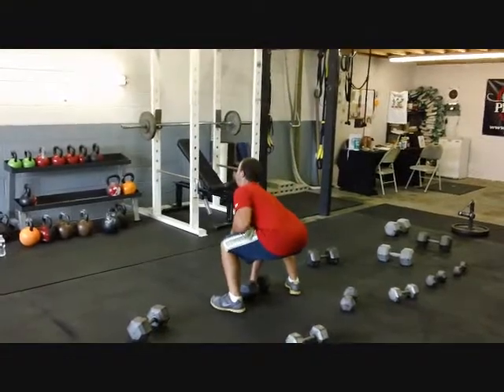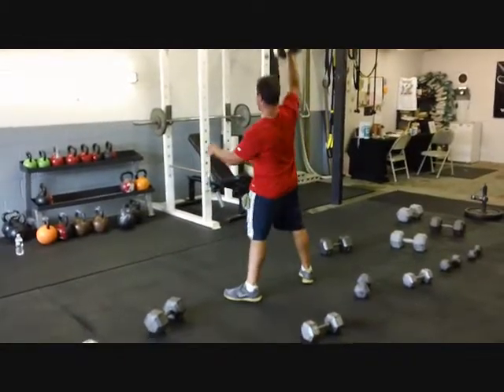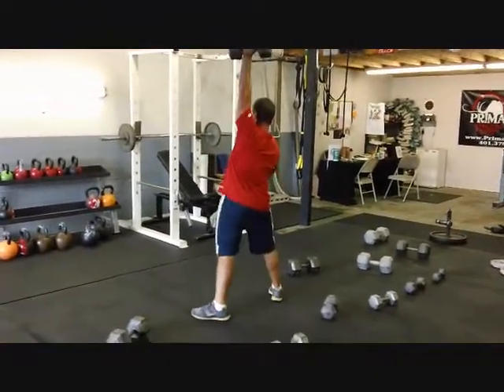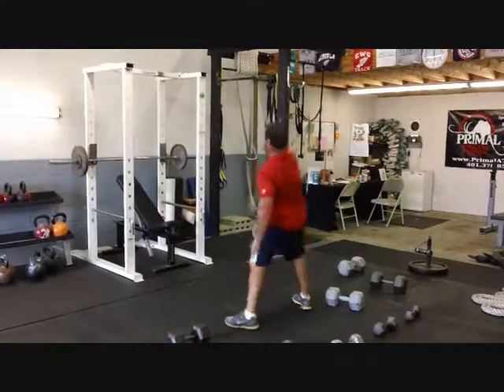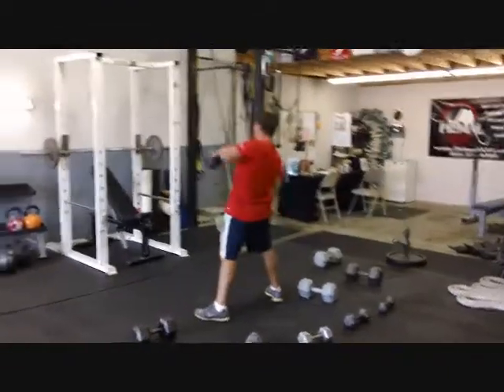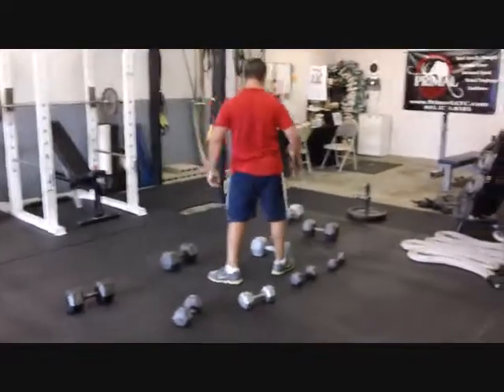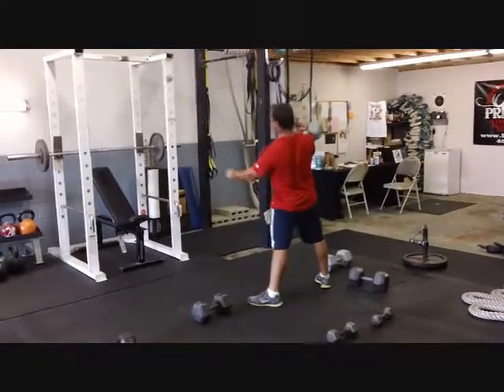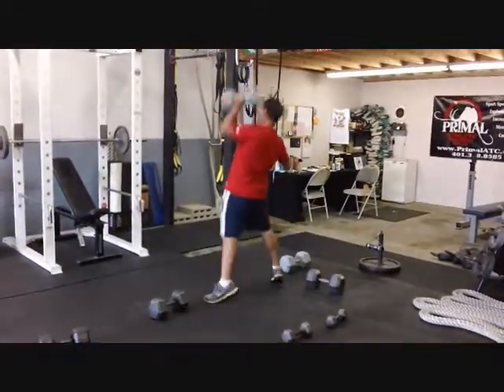Primal Intern "The Cookie Monster" | Clean and Press Ladder | Kettlebell Racked Walk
for free newsletter and articles

Primal intern "The Cookie Monster" bangs out some dumbbell clean and press ladders and racked walks with 24kg kettlebells. Fun DELOAD week, ha ha ha!